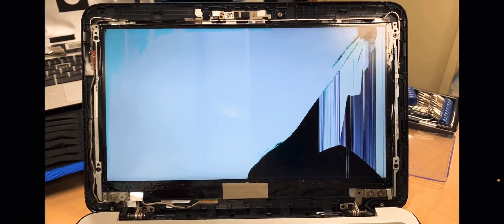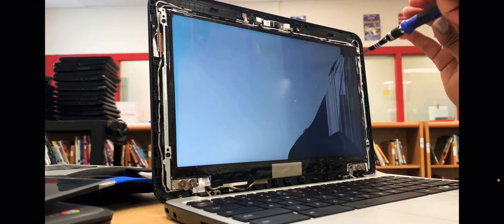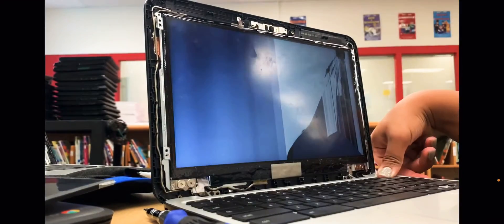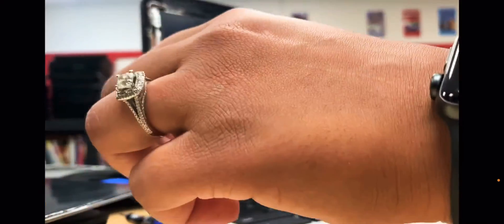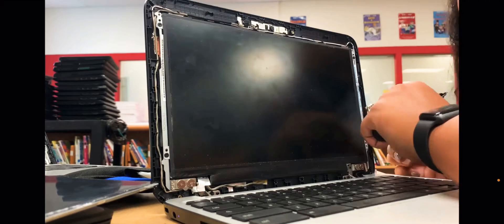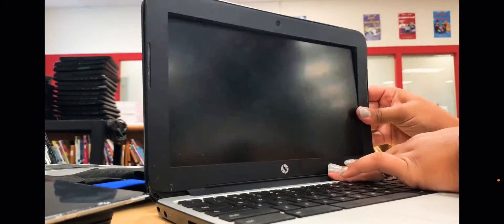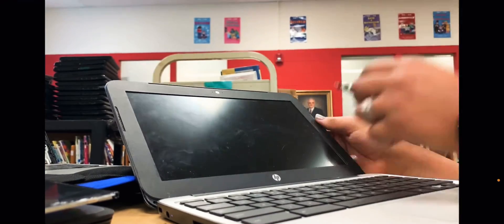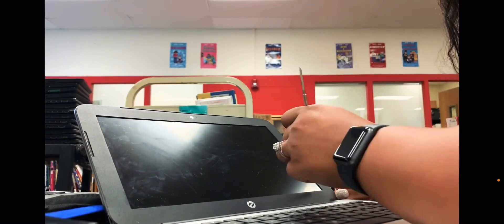CHROMEBOOK REPAIR: Screen Replacement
This video is intended for teachers, Technology Facilitators, and all other adults who have access to, and need to repair chromebooks.
STUDENTS: Please do not take apart your Chromebook because you are responsible for any damage that occurs while the Chromebook is in your care.